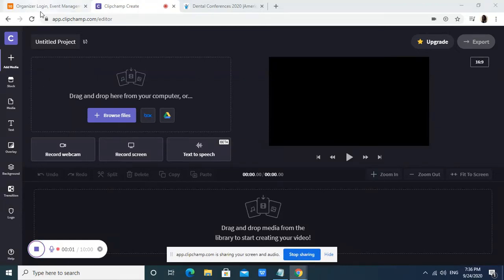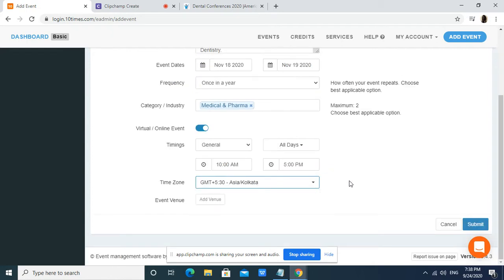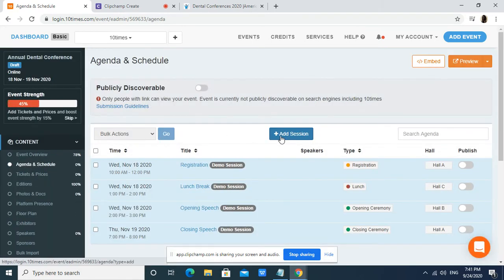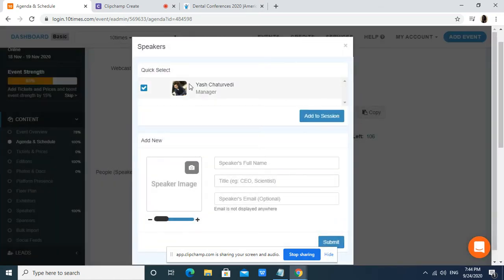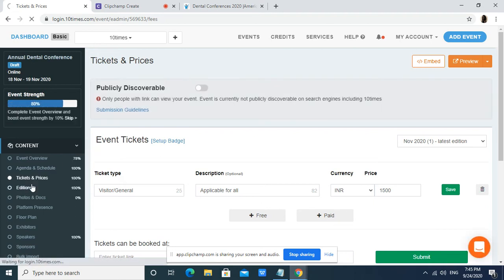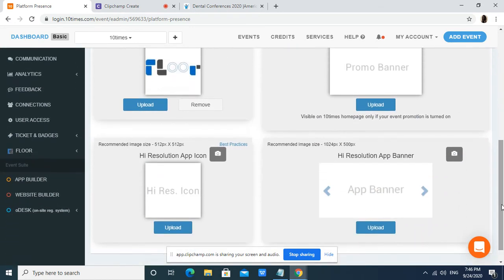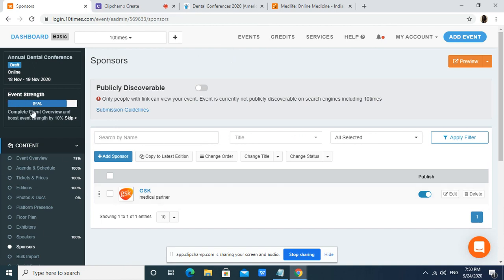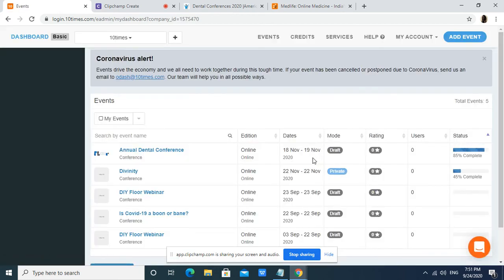How to Add an Event - Detailed Explanation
This video gives an elaborated explanation on how to add an event, enrich event content and submit it for review to the QC team.
It includes:
- How to fill Event Overview page
- How to add a session
- How to submit for review